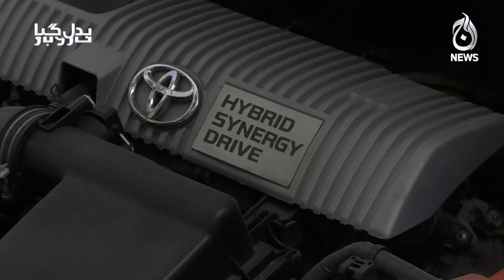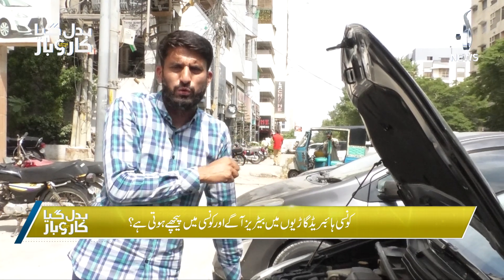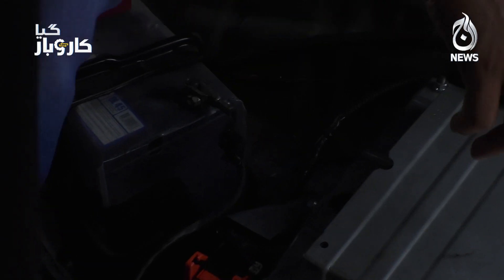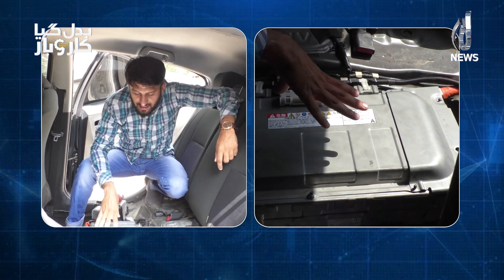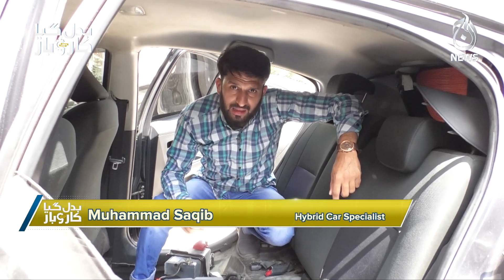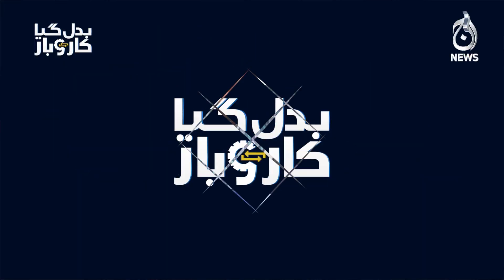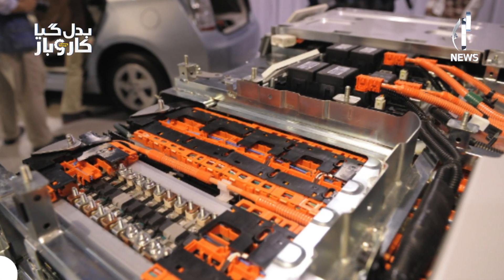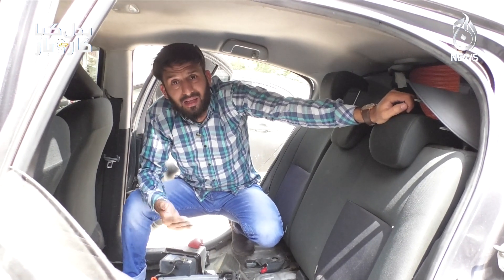Now there is no need to change the entire battery of a hybrid vehicle - Aaj News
In this episode, we present a comprehensive step-by-step guide on repairing hybrid vehicle parts. Learn how to diagnose common issues, perform detailed repairs, and maintain your hybrid car with ease. Whether you're a professional mechanic or a DIY enthusiast, this video will equip you with the essential knowledge and tools to keep your hybrid running smoothly.

Badal Giya Karobar offers insight into the way forward for businesses drowned by massive technological changes in recent months. It focuses both on the victims of the change and those who survived it to become role models. It brings expert advice to the table for anyone willing to embrace new tech at a minimal cost because the business has changed, Badal Giya Karobar.

Host: Syed Shaharyar Asim (Sherry)
Producer: Adnan Alam

NOTE: All Aaj TV Official content is copyright protected and must not be used without permission

Spot Light With Munizae Jahangir:
shorturl.at/gwFU6

All Copyrights Reserved by Aaj TV Network.